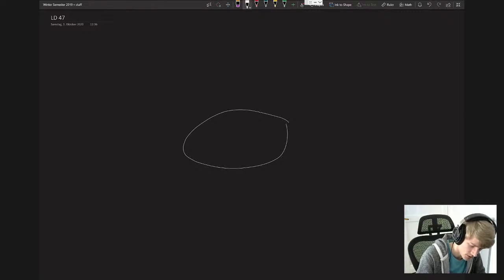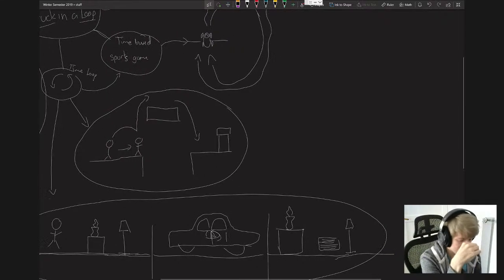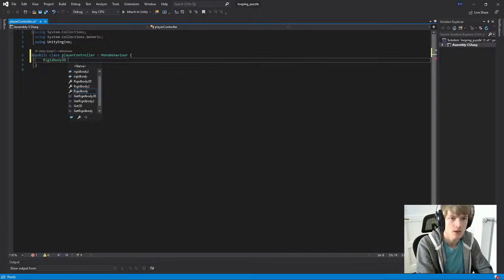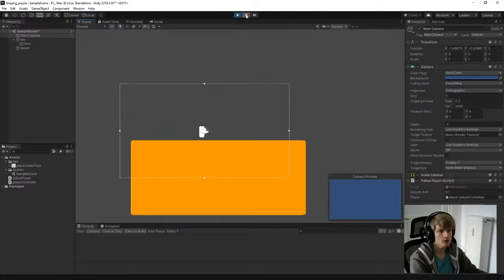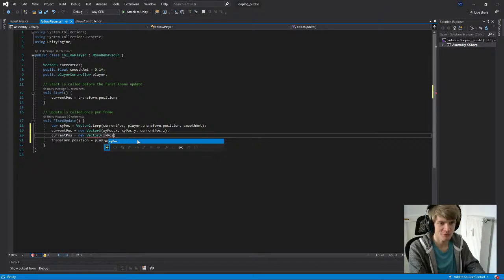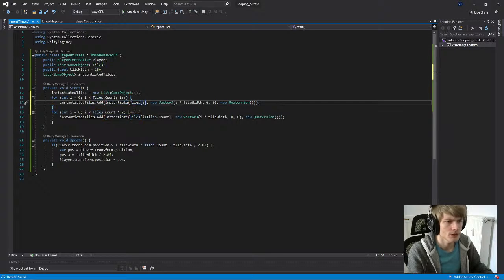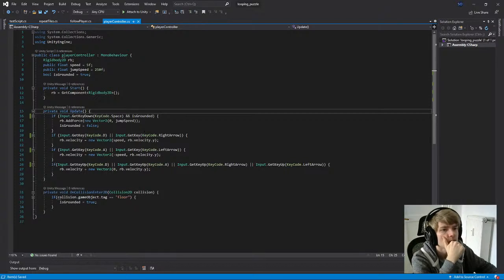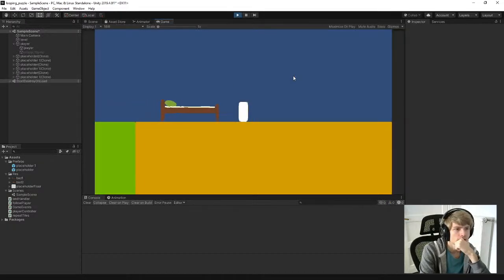🔴 LIVE - Ludum Dare 47 Compo Participation - Theme is Stuck in a Loop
Have a request, or you want to make a suggestion? Post it in the comments.